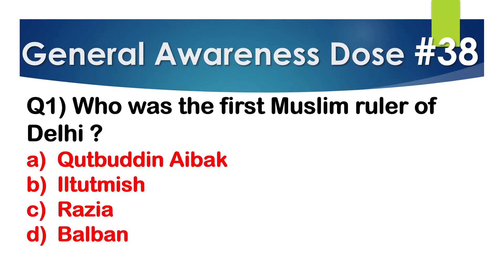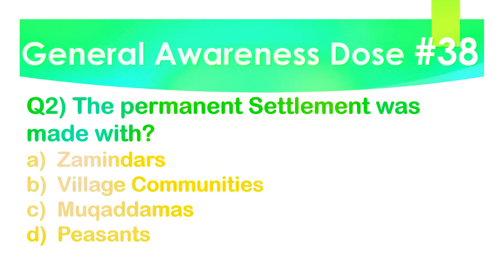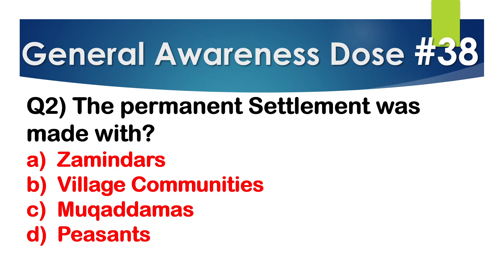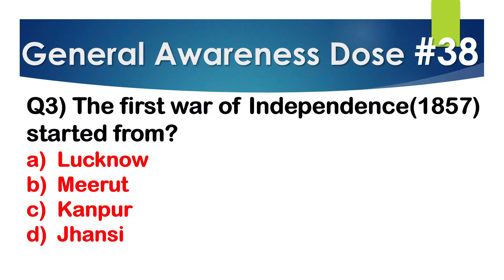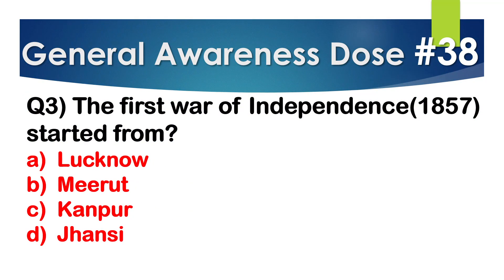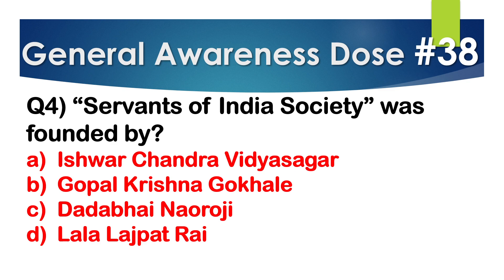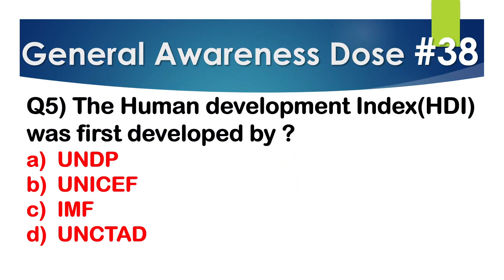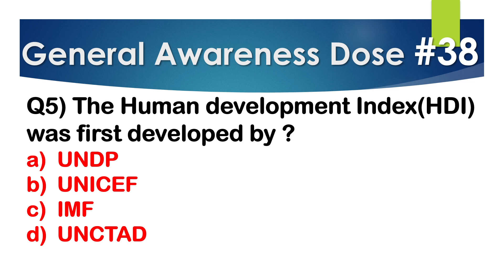Top 5 Questions | General Awareness Dose #38 For JMI/AMU/BHU/DU | In 30 Sec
Title:- Top 5 Questions | General Awareness Dose #38 For JMI/AMU/BHU/DU | In 30 Sec

Follow Us On Various Social Media Platforms For Regular updates & Free Study Materials:-